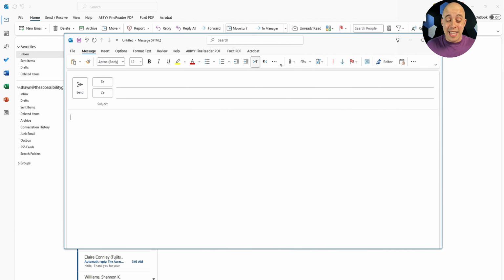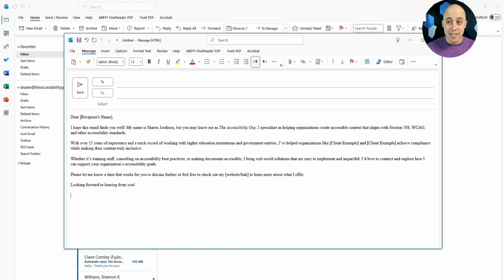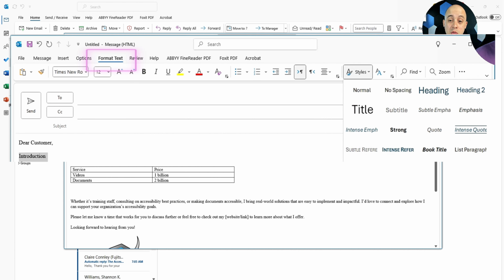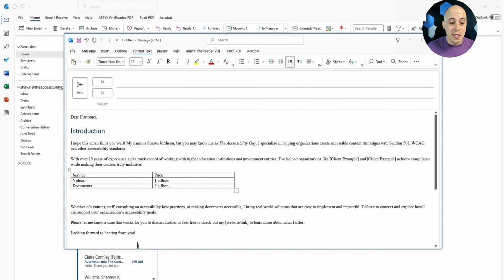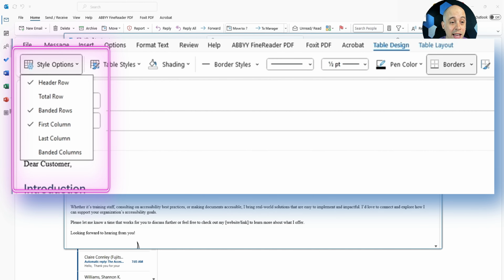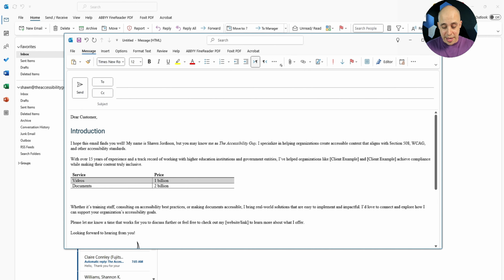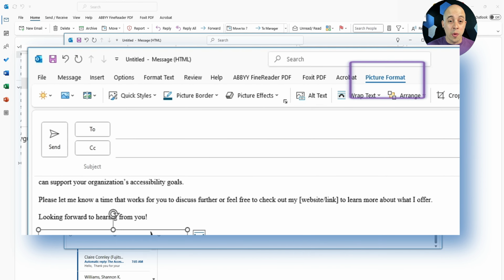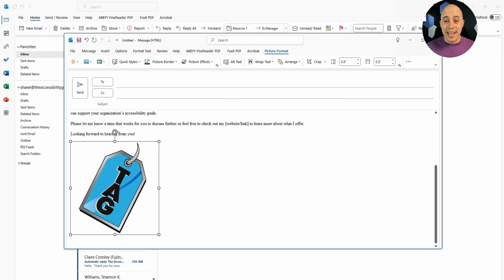How to make email accessible using Microsoft Outlook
This video walks users through how to use Microsoft Outlook's accessibility features to create accessible emails. By formatting text, designing accessible tables, and adding alt text to images, you can ensure your emails are usable for everyone.